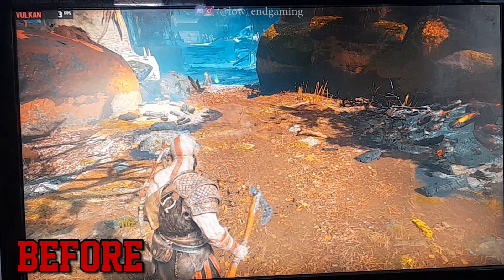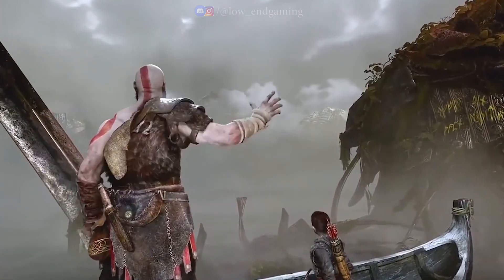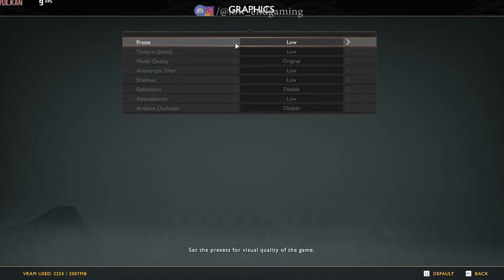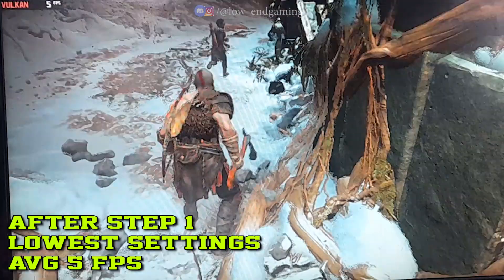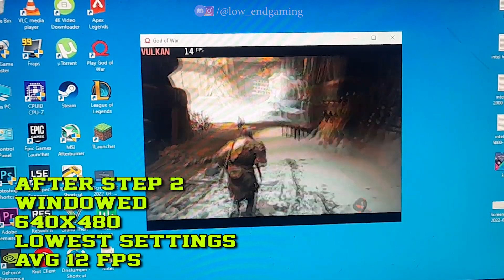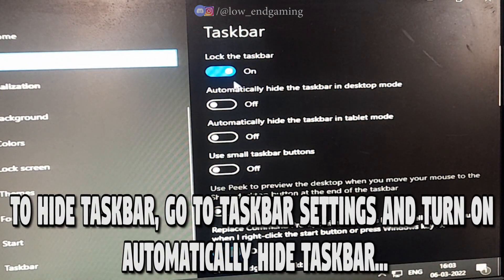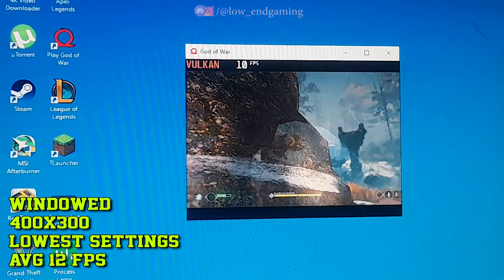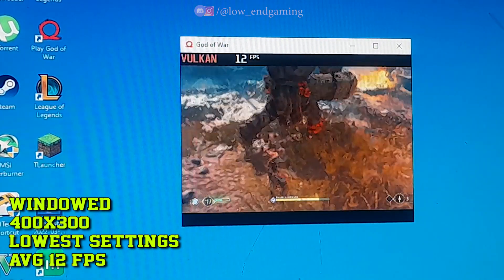Fix lag God Of War on low end pc | Boost fps and increase performance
hi, and sorry for the delay, but i had make sure that it was worth it. so, in this video i will show you
how you can play god of war pc 2018 on your low end pc and boost fps and increase performance on any pc. if you follow the whole video you

if link not working then send m
e a friend req. on this username:LOW END GAMING(HASHTAG)5134
MY PC SPECS ✌👀:
Processor: Intel i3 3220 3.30 ghz (2 cores 4 threads)
Graphics card: gt 710 2gb vram GDDR5
Ram: 8gb ddr3
Windows: windows 10 pro